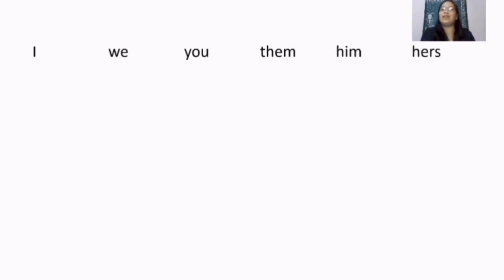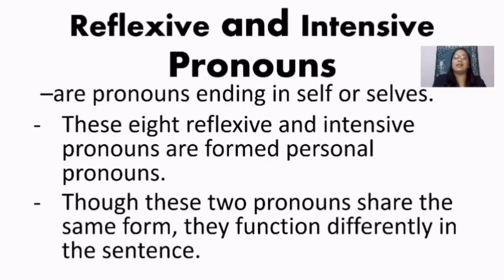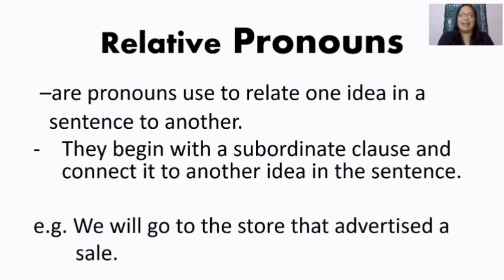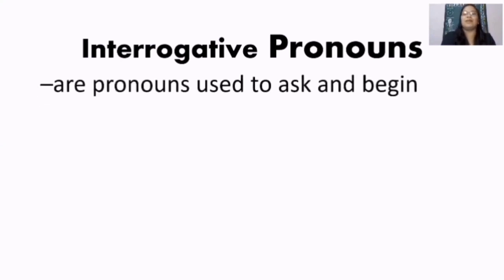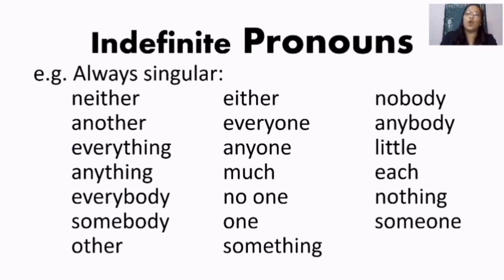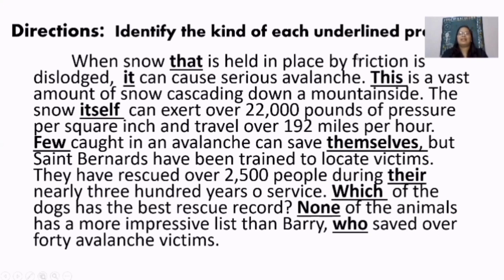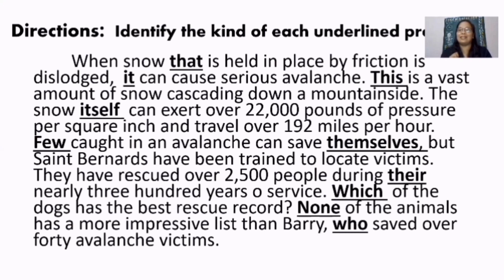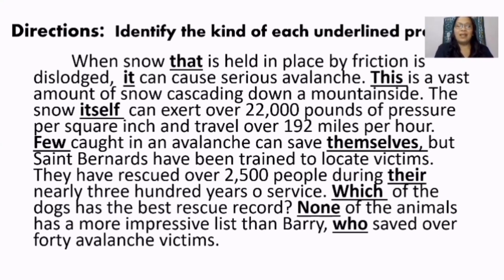Kinds of Pronouns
This video will be your guide to identify the kind of pronoun that you want to know. So, let us watch and learn.